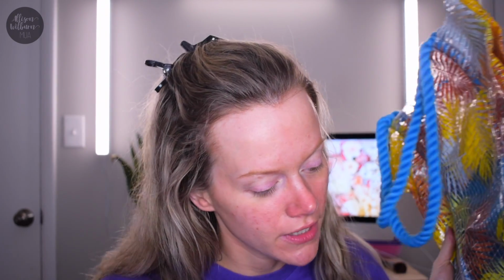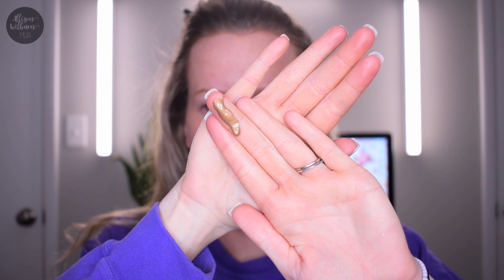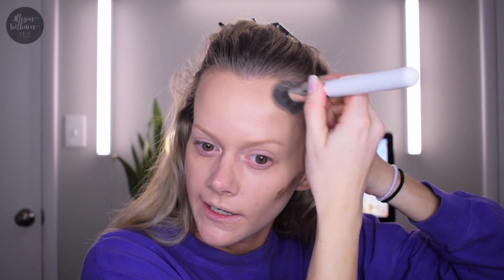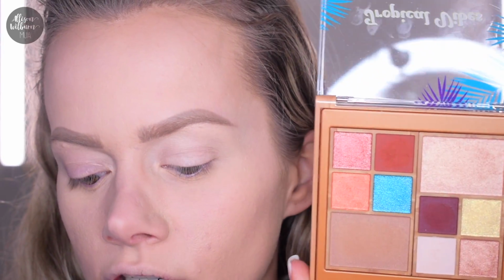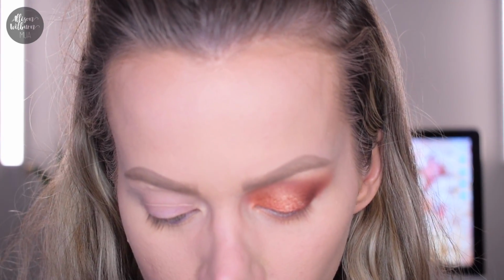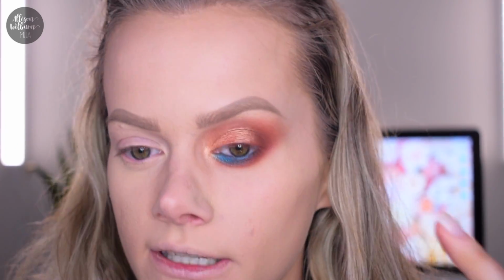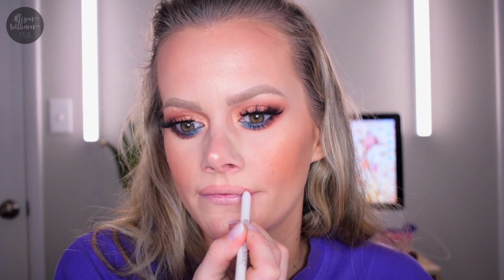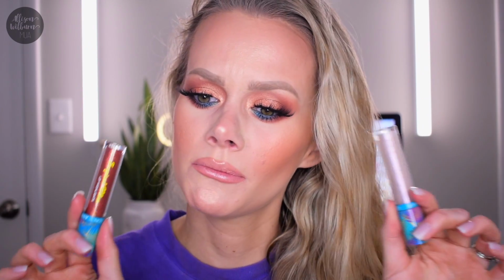TESTED! REVLON X ASHLEY GRAHAM TROPICAL VIBES COLLECTION // TUTORIAL & REVIEW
Hey loves!!! ❤️ Hope you enjoy the video!

» S N A P C H A T: allison.wilburn

FOLLOW MY CLEANING/LIFESTYLE CHANNEL!! ⤵︎

PRODUCTS MENTIONED:

-REVLON X ASHLEY GRAHAM COLLECTION
-SALON PERFECT EXTENSION SEEKER LASHES - 662
-COLOURPOP BFF LIP PENCIL

**my favorite at-home tanner can be found here!

~This is the Dark Ash shade I mentioned in previous videos; its so perfect!

~I also really like this one; it has a little bit more of a warm color (still not orange) and it smells like coconuts!

Whether or not I use an affiliate link does not change how I feel about a product and will not affect my decision to use or not use a product in a video. I appreciate any purchases you make using my links as it supports my family and my YouTube channel!!